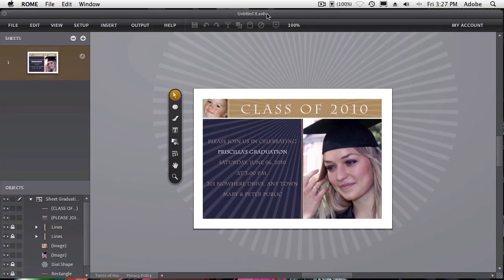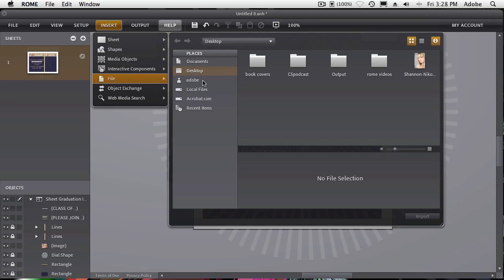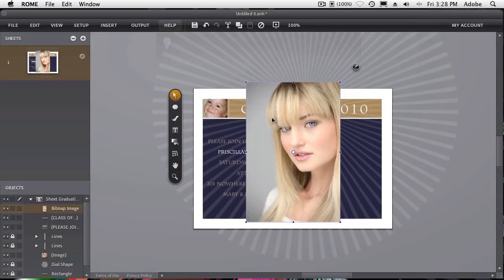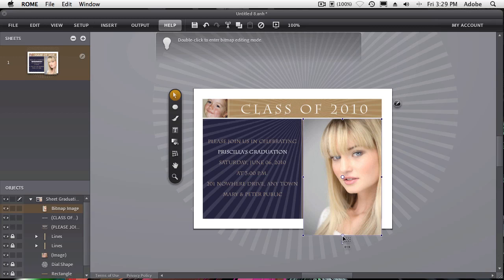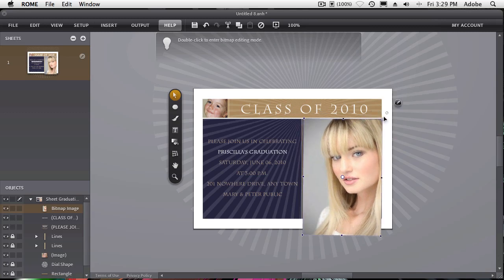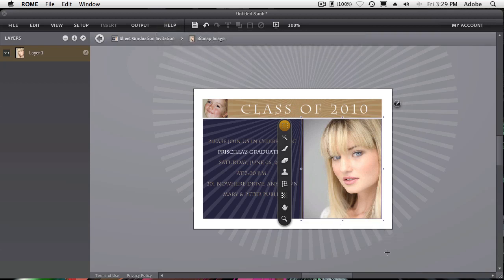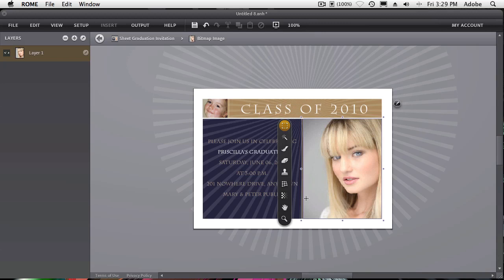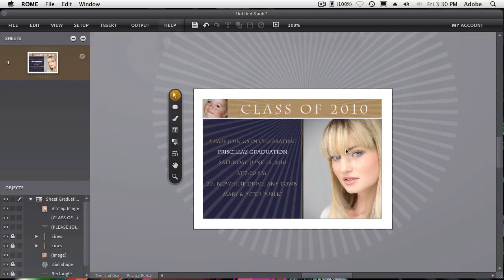Adobe Project ROME - Working with Photos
In this short clip I'll show you a few features around working with Photos in the NEW Adobe Project ROME! Download ROME at rome.adobe.com